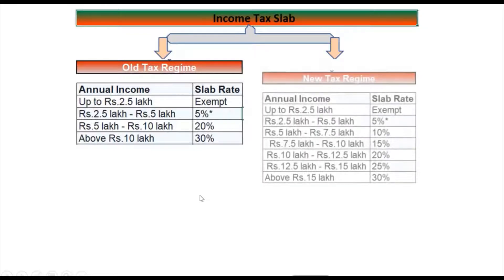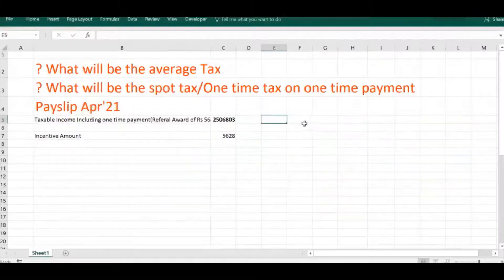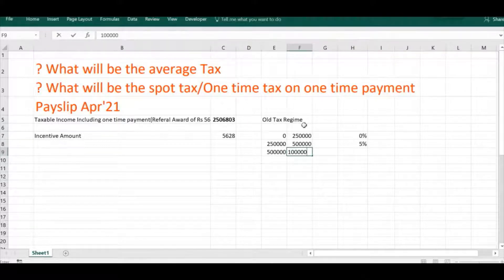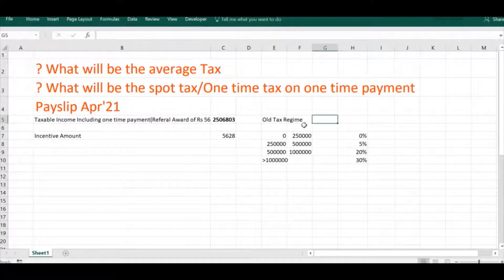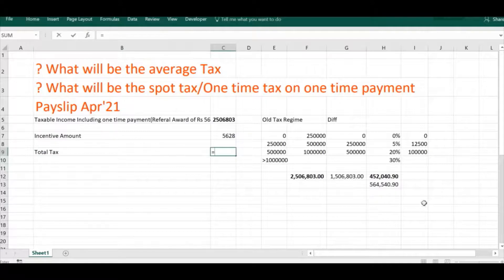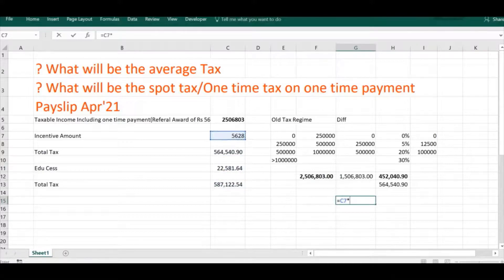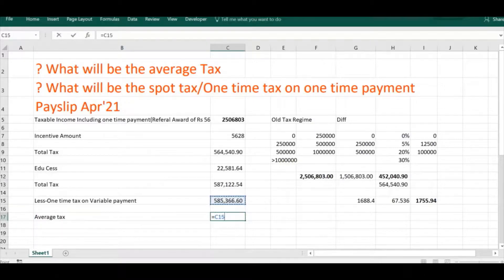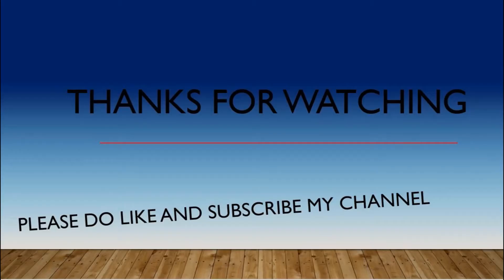How to Calculate Income tax from salary ! Tax on Variable payments! TDS calculation ! Old tax Regime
One Time and Average Tax Calculation
HR Leave Policy and types of Leaves! Leave Policy of Company
indian leave rule
How many days in casual Leave
what is casual Leave
indian Leave policy
Leave policy
state wise Leave policy
how many days I can take in Leave
how many I can take
chhuti company me
Company me kitne chhutti hoti hai